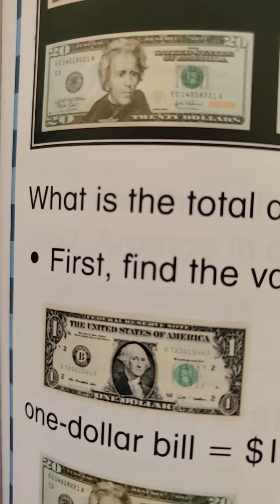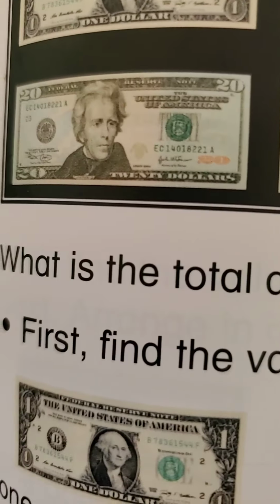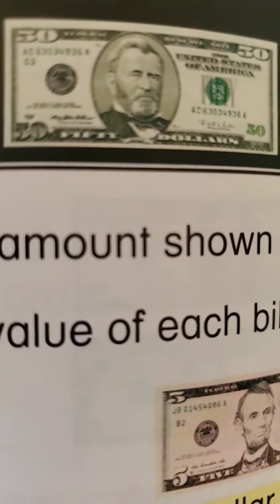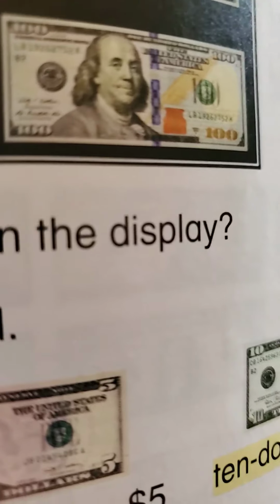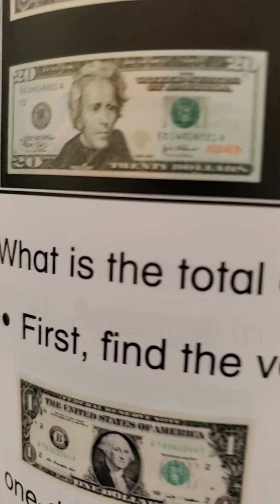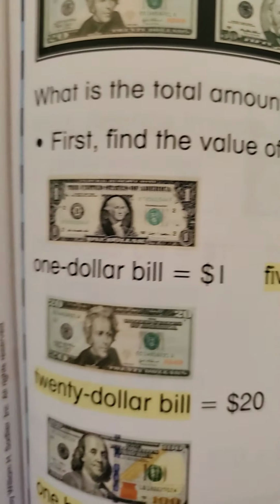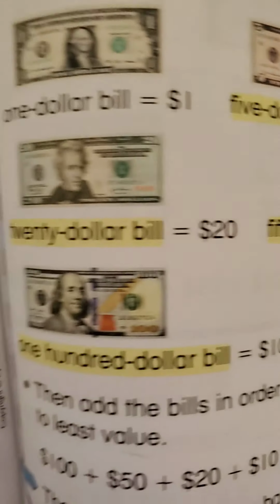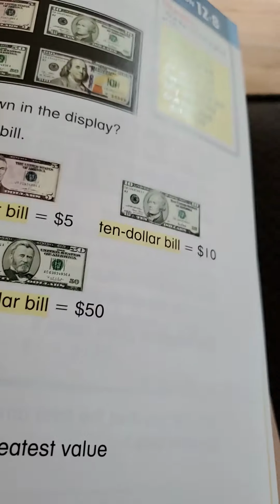May 19, 2020